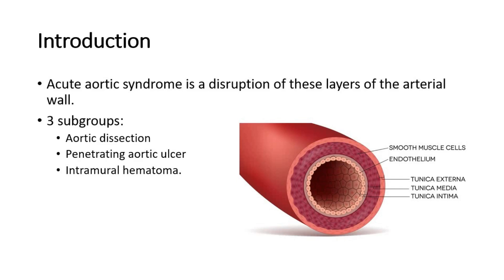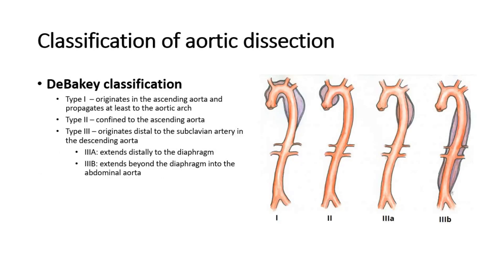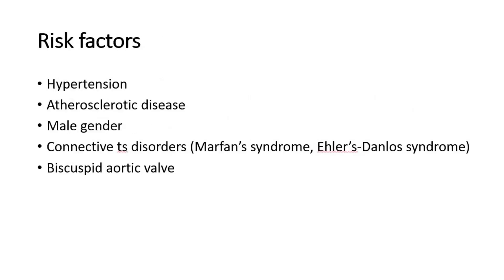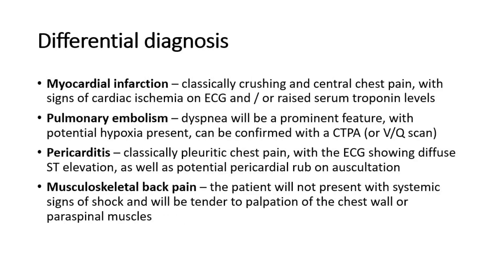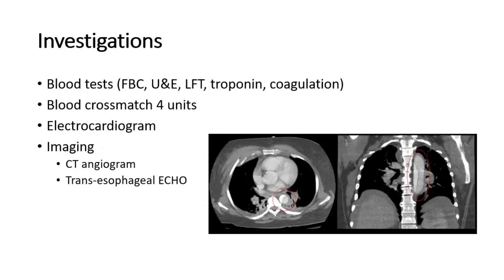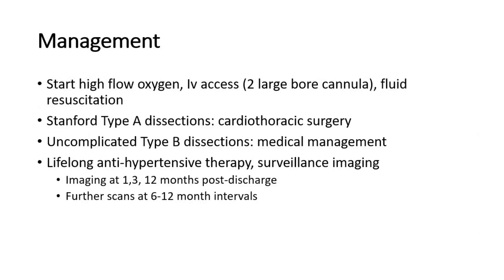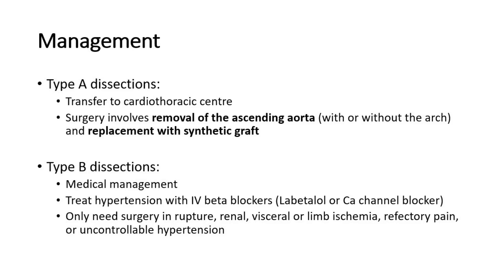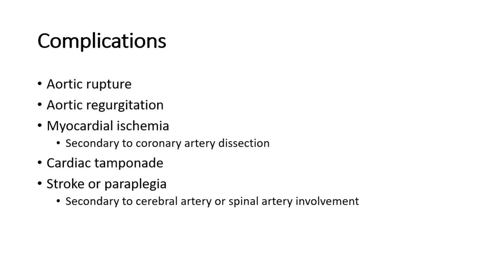Aortic dissection - Debakey classification, Stanford classification, symptoms, angiography, surgery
Aortic dissection (AD) occurs when an injury to the innermost layer of the aorta allows blood to flow between the layers of the aortic wall, forcing the layers apart. In most cases, this is associated with a sudden onset of severe chest or back pain, often described as "tearing" in character.